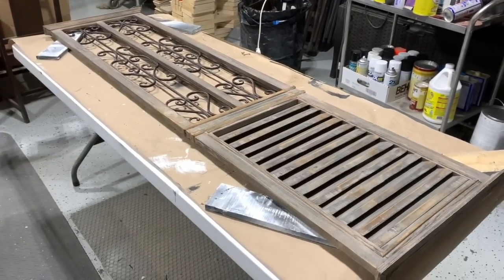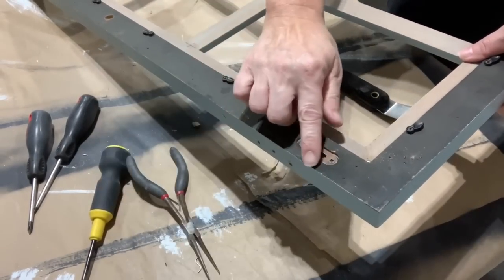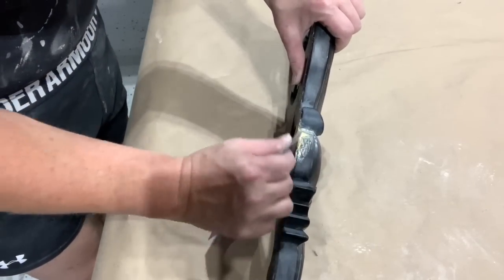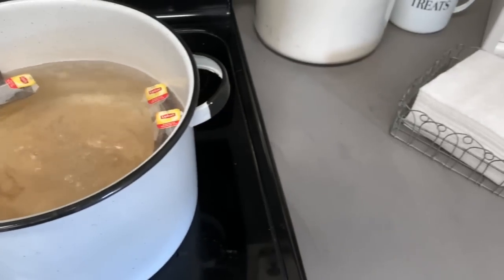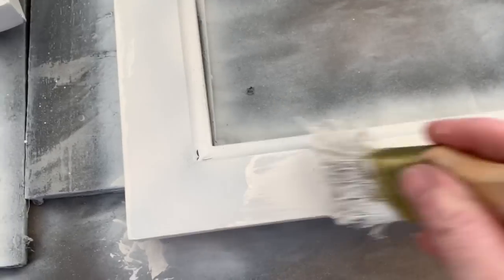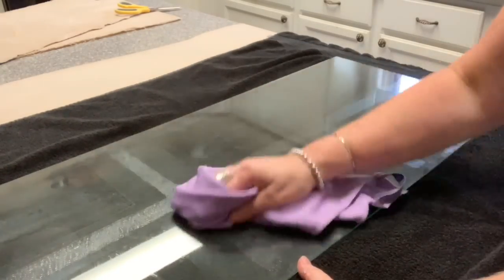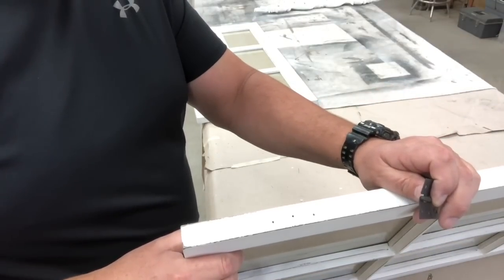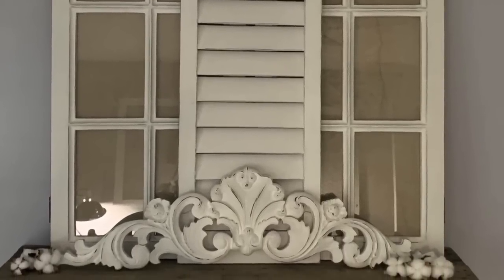Trash to Treasure Up Cycling Thrifted Finds into Farmhouse Decor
Hi there Youtube family and friends. Today video I will be showing you how I take some press board kinda that fake wood type of decor items. And transform them into the Farmhouse decor I love so much. I see these types of items a lot when I am thrifting. So i thought I'd group them together and so how i would make them over to fit into my resell booth.

Amazon list
Simpli-Magic 79070 Canvas Drop Cloth (Size: 9’ x 12’) Ideal for All Purpose Use